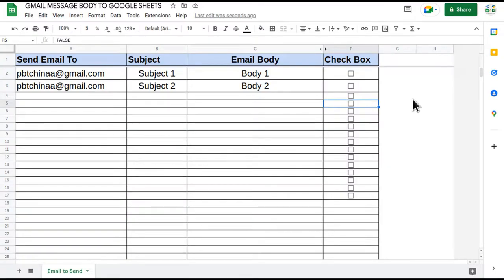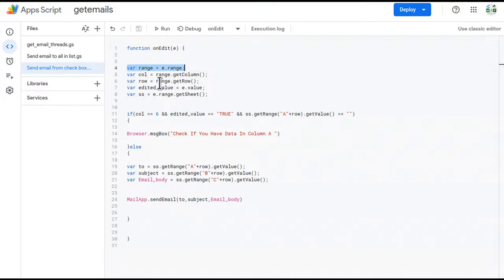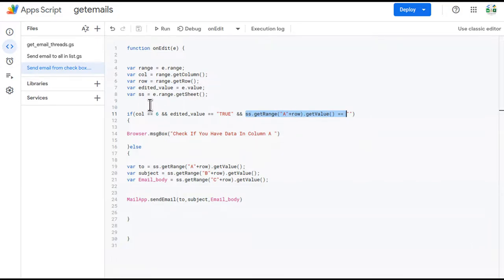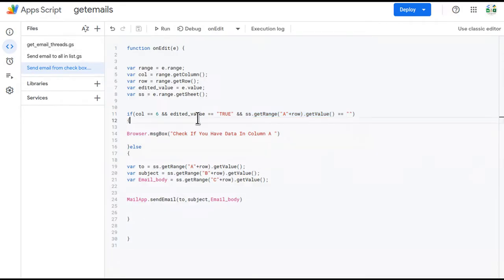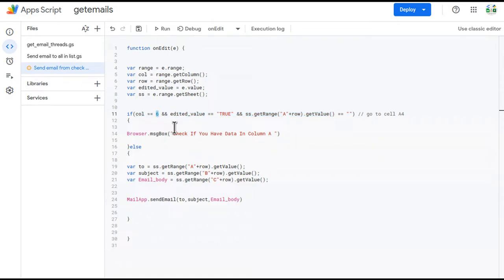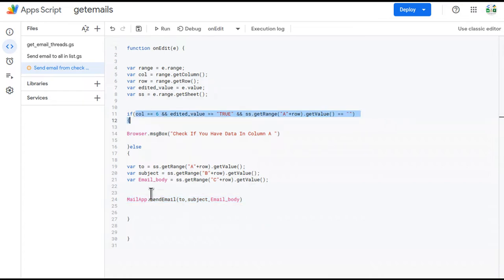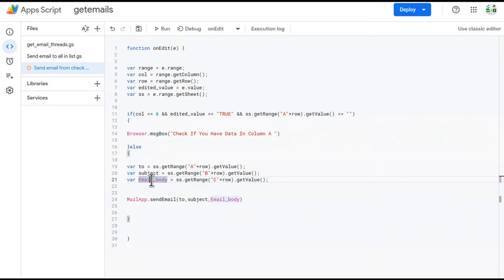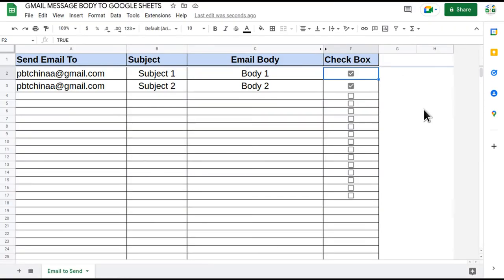How To Trigger Emails From Check Box Ticks | Google App Script | Send Bulk emails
This video shows how you can trigger automatic emails from google sheets using a check box in the Google Sheets.

— Please also create a onedit trigger or let me know if u need help on it